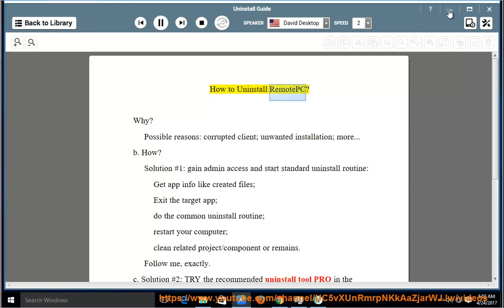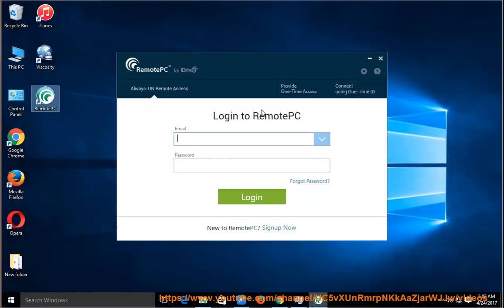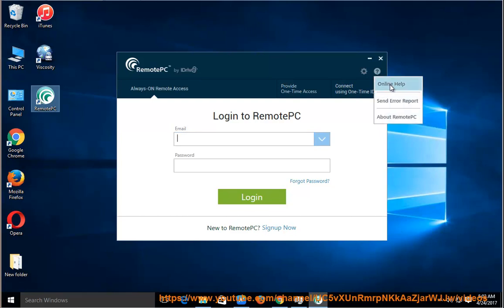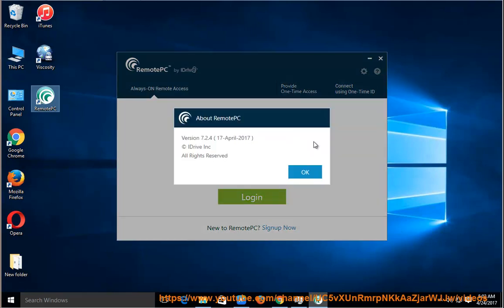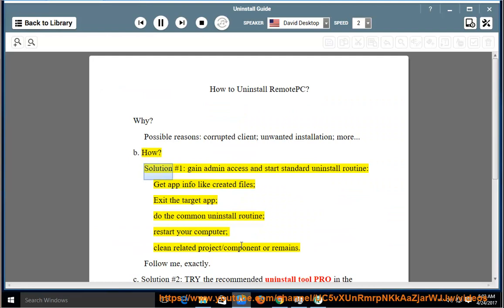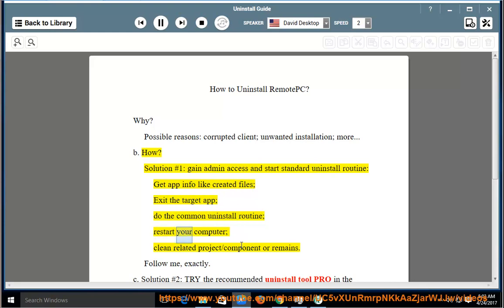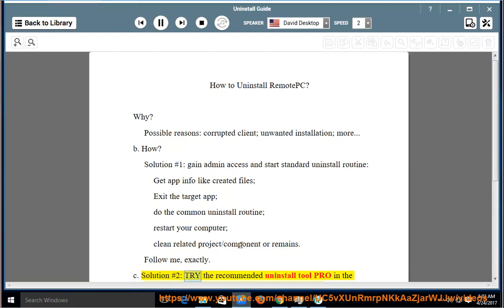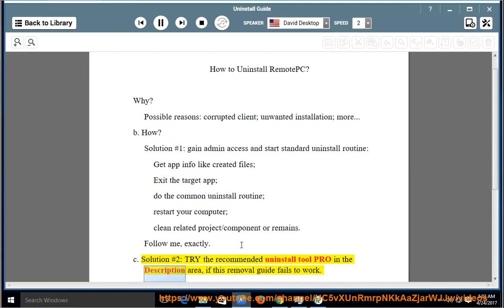How to fully uninstall RemotePC 7 on Windows 10?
This vid explains how to Uninstall RemotePC 7manually. Plz use this uninstaller tool PRO@ if you are having trouble doing so.

If you can't remove the Mac version of RemotePC yourself, try this app remover PRO@ instead.

Uninstall Cisdem PDFPasswordRemover for Mac